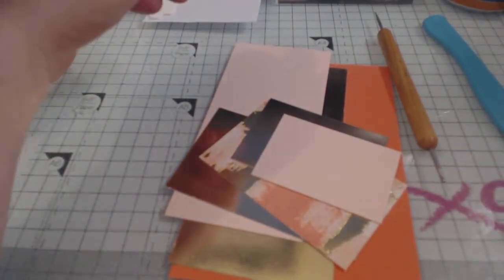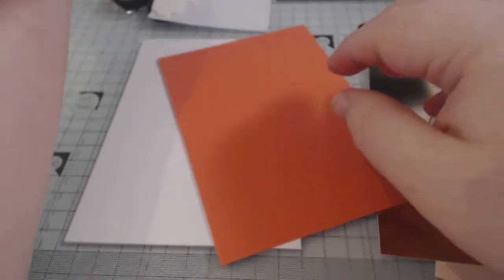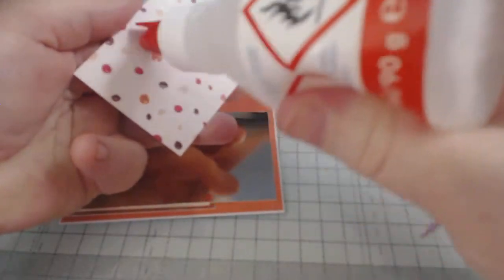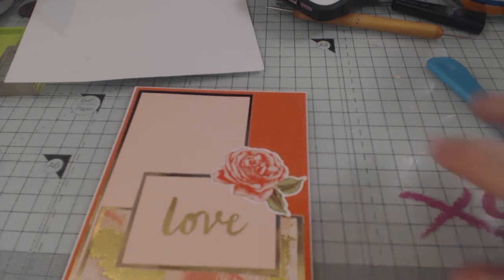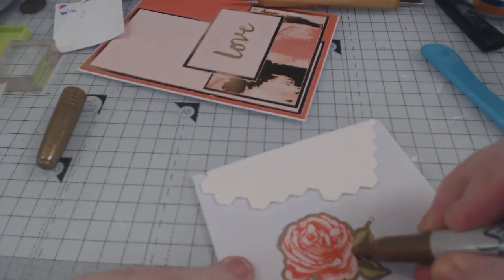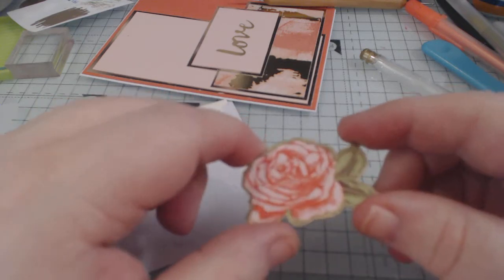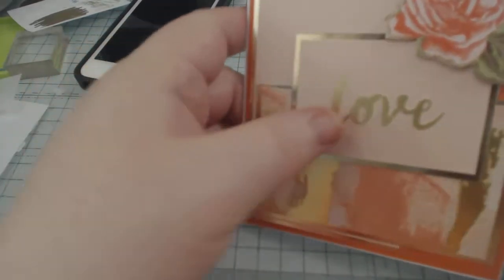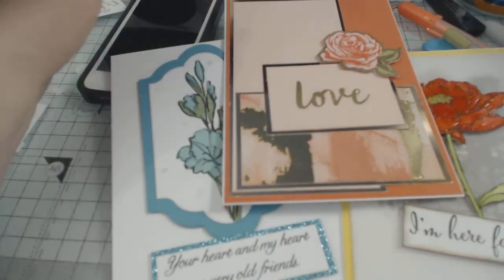Card Challenge for Stamp with Joy -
Stampin For All (Amanda's community group)

Gaynor's Facebook Community group